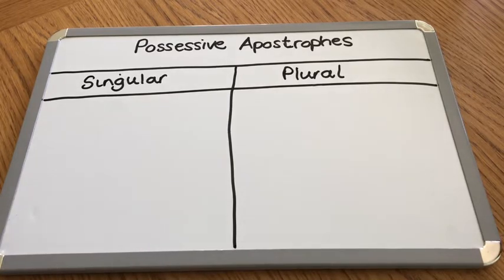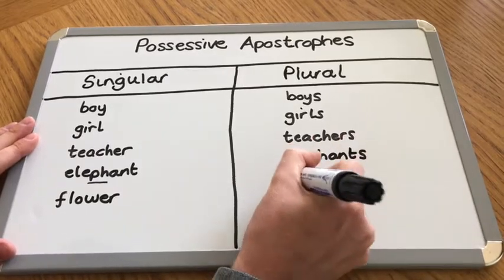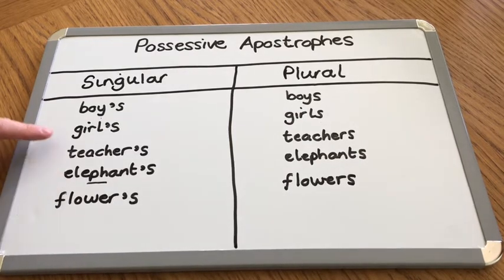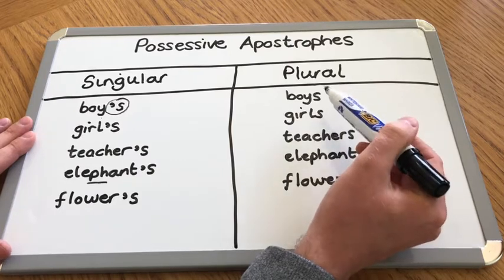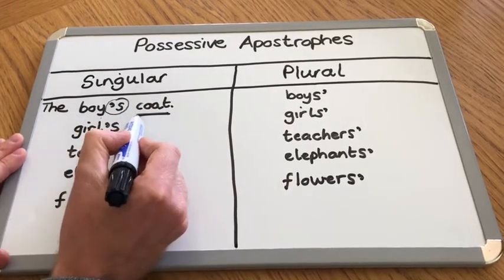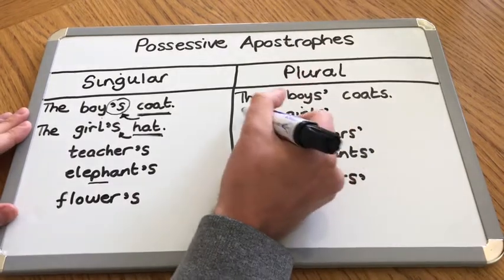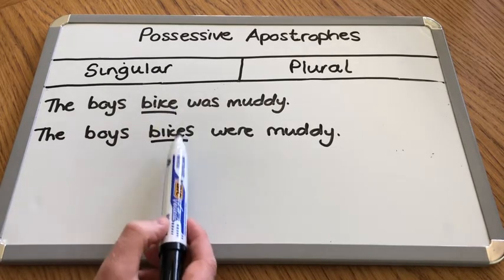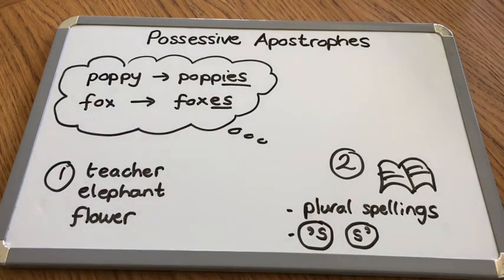Class 4 SPAG! Possessive Apostrophes. Wed 29th April